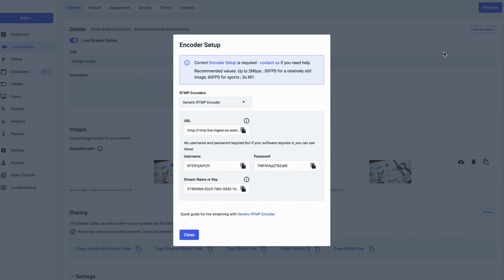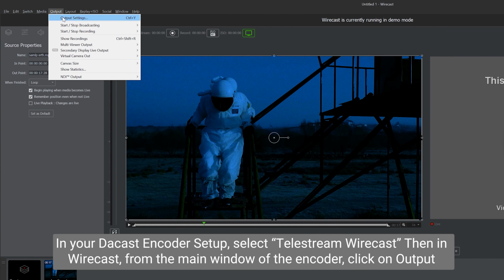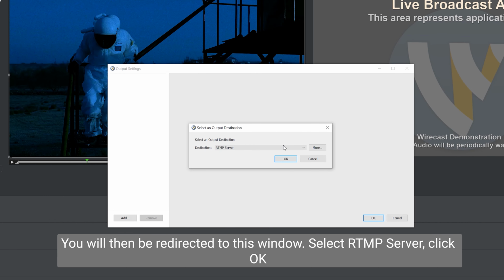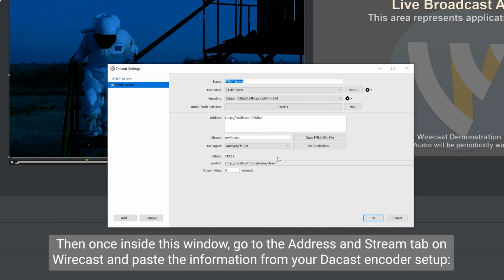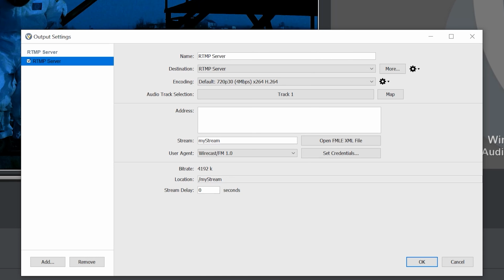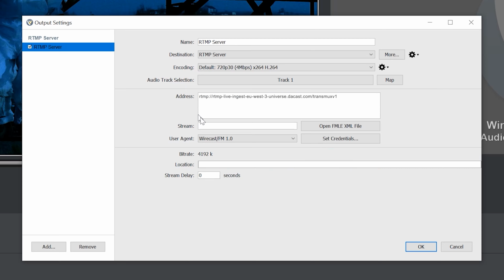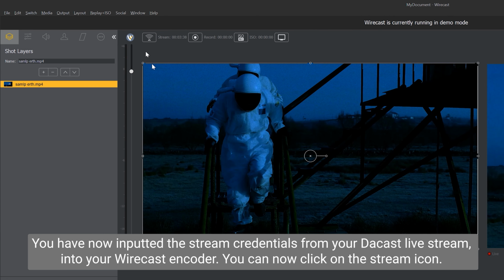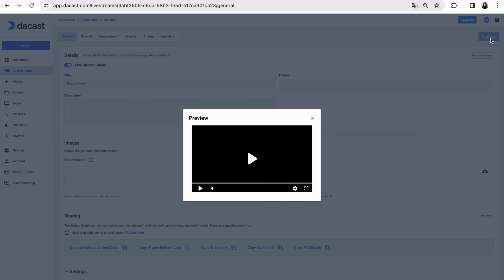Encoder settings for Wirecast: Best practices for streaming with Dacast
Looking to set up Wirecast for streaming with Dacast? This tutorial provides a step-by-step guide to configuring the optimal encoder settings in Wirecast for high-quality streaming on the Dacast platform. In this video, we’ll walk you through choosing the best video bitrate, resolution, frame rate, and key encoder settings to ensure smooth, professional broadcasts. Perfect for both beginners and experienced users, this guide will help you get the most out of Wirecast with Dacast.

▶️ For a complete breakdown of Wirecast settings, check out our full article

Achieve the perfect stream with Wirecast and Dacast! These settings will help you deliver a seamless viewing experience to your audience.

Ready to stream with Wirecast? Set up Dacast today and broadcast with confidence!